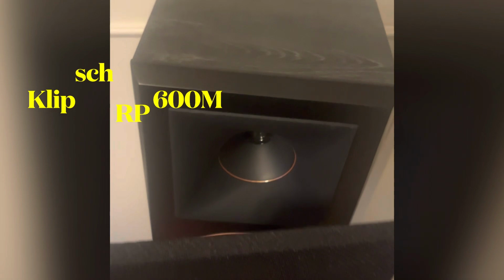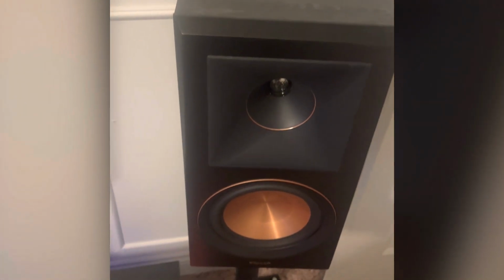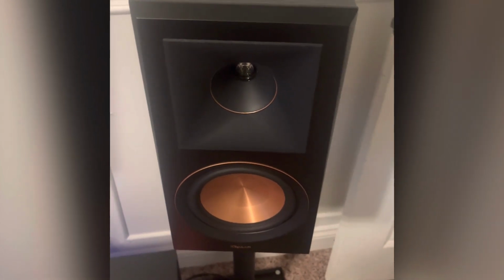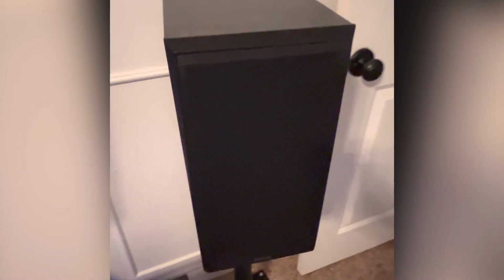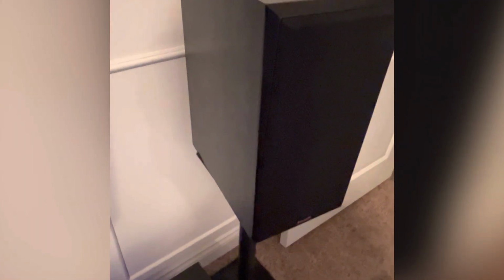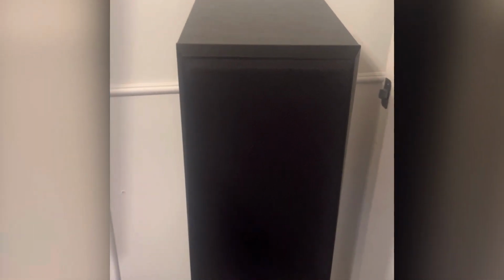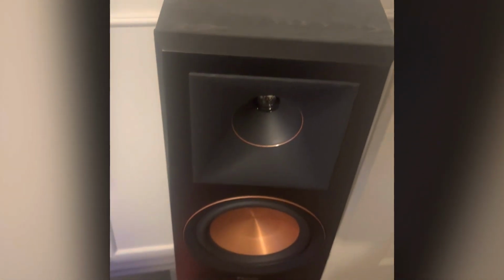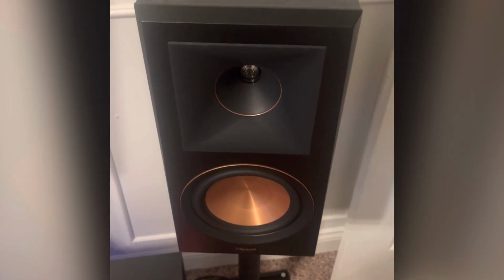Klipsch RP 600M Best Budget Bookshelf Speakers, One Year Later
Are the Klipsch RP 600M speakers still any good? One year later thoughts.

Klipsch RP-600M Bookshelf Speakers (Pair) (Piano Black)